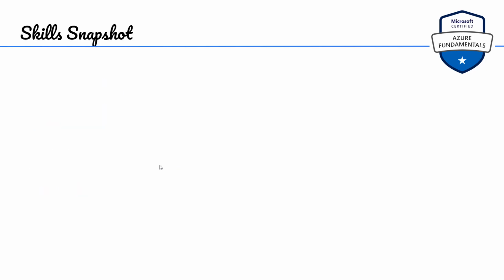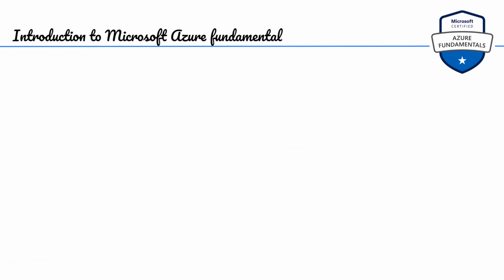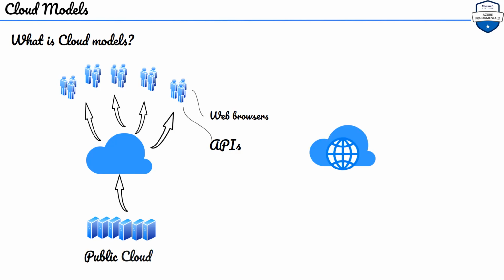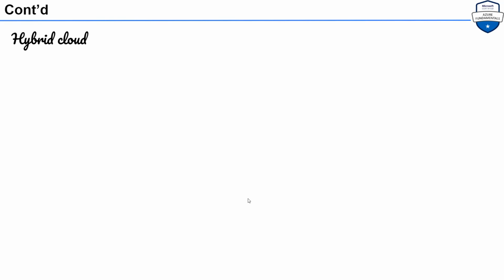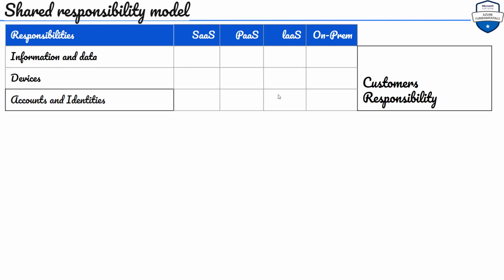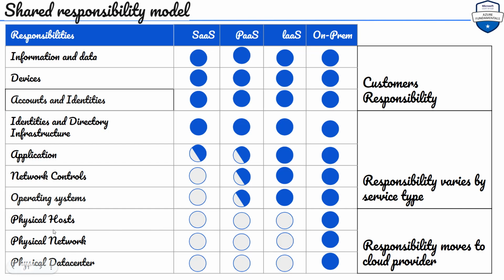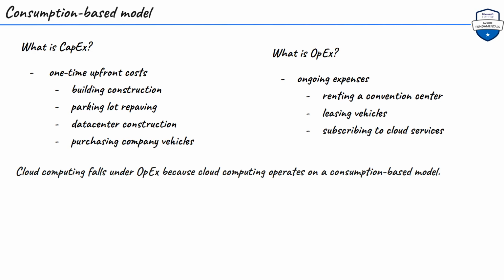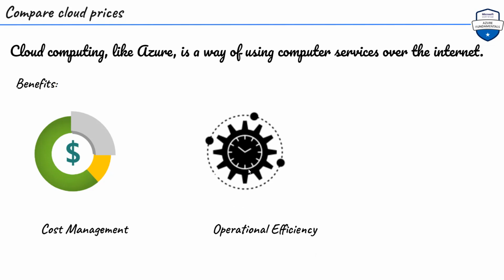Azure fundamentals - Cloud Computing, Cloud Model and Cloud Pricing model.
🚀 Dive into the basics of cloud computing with Microsoft Azure Fundamentals! Join Shakirat, a Microsoft Certified Trainer, as I cover core concepts, services, and key skills. Ideal for IT pros, developers, students, and business leaders with no prerequisites—just a desire to learn!

🌐 Explore Azure's dynamic cloud platform, understand cloud models, and grasp the shared responsibility model. Learn about the OpEx model, cost management, and operational efficiency.

Whether you're a beginner or looking to enhance your cloud knowledge, this presentation is your gateway to mastering the essentials. Join us on this cloud journey!